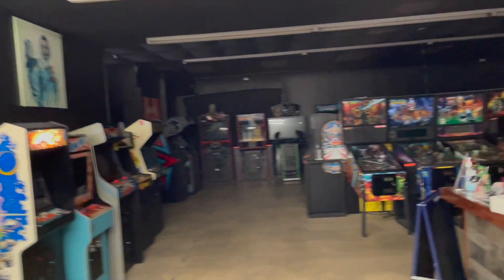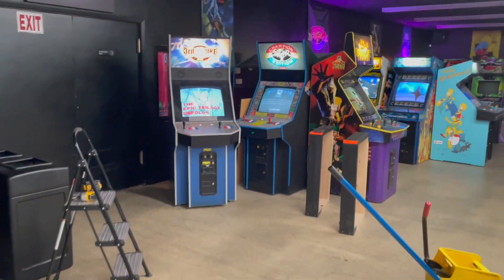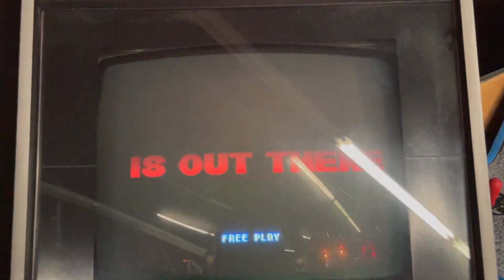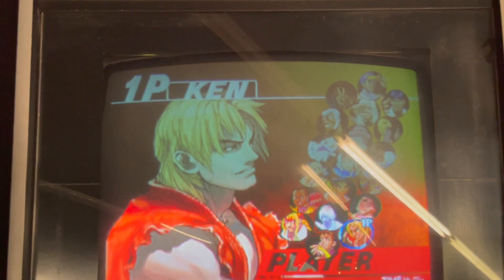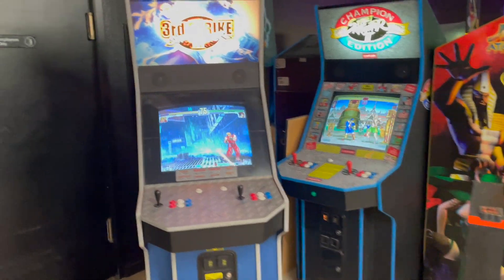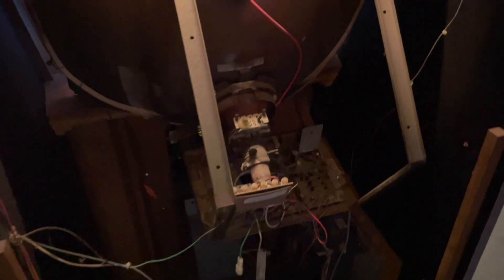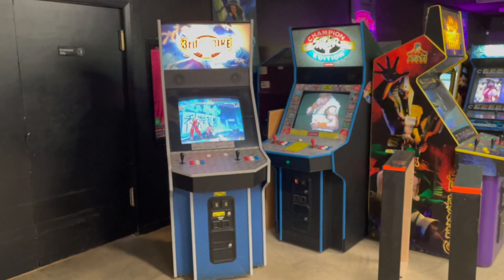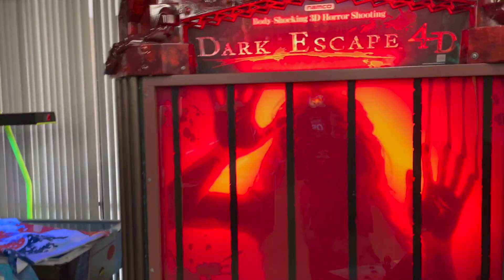Street Fighter III 3rd Strike & Dark Escape 4D!! New for May 2022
Just a couple of great new games in the Electric Starship Arcade.